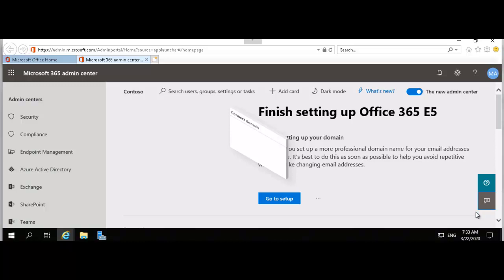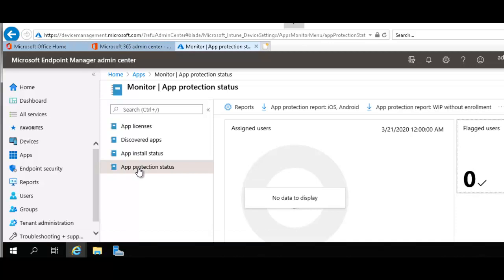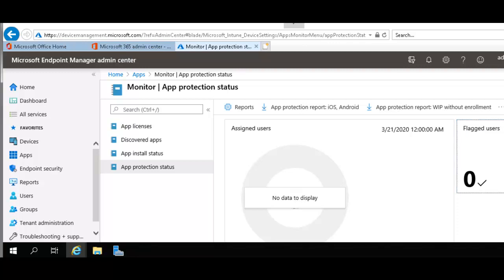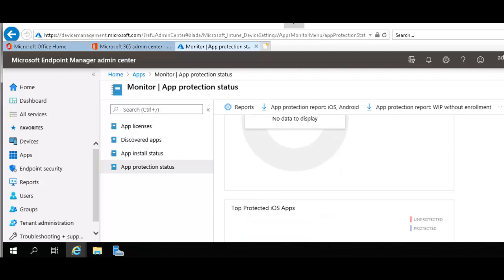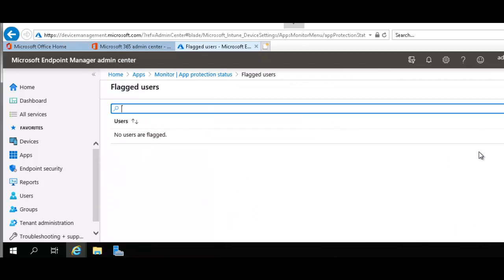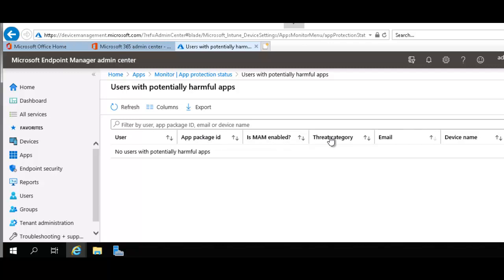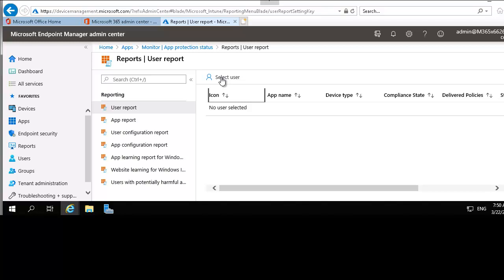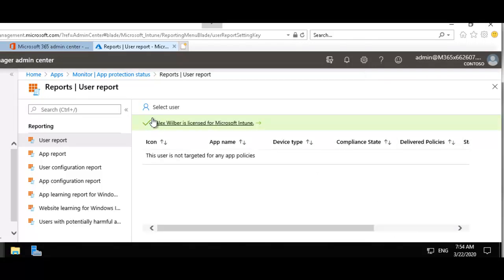Monitoring App Protection in Intune - Etechtraining.com